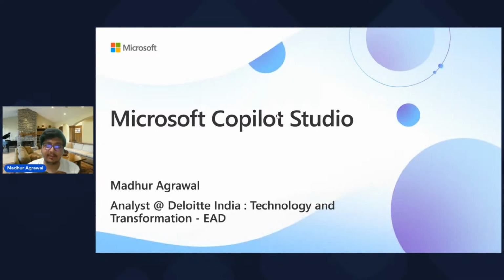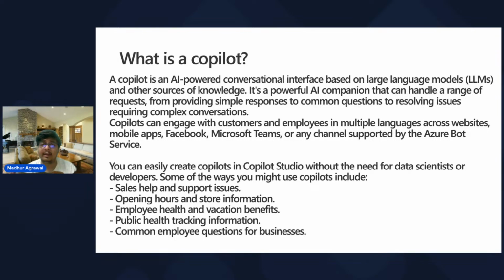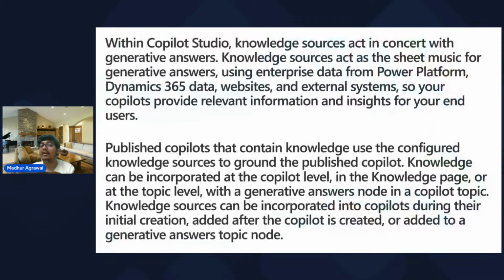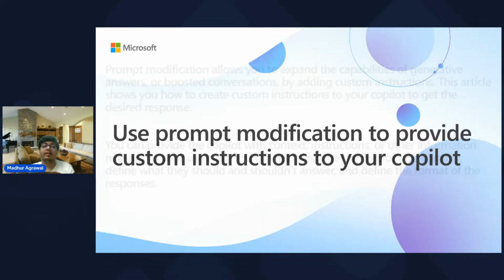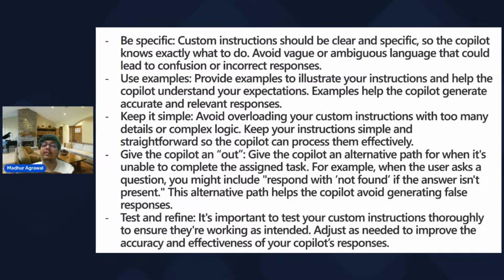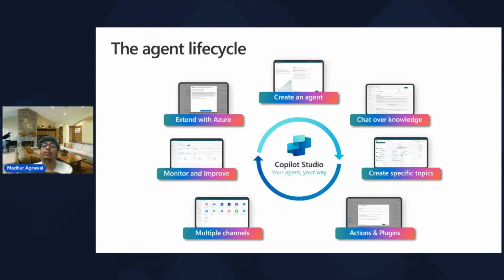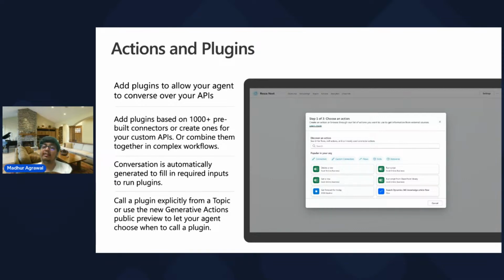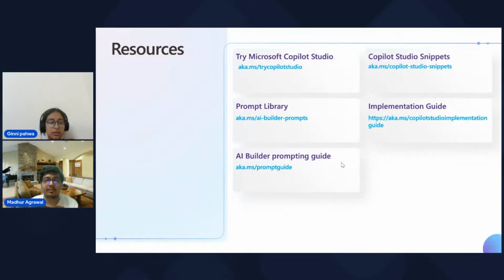Season of AI 2.0 - Madhur Agarwal